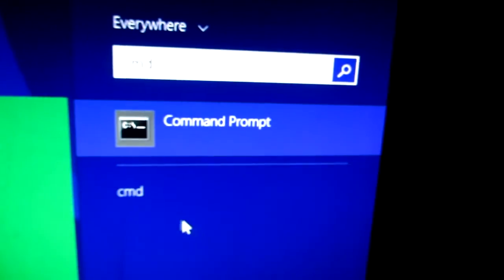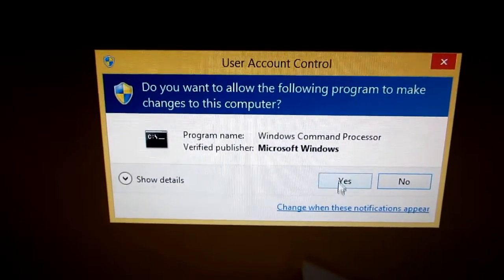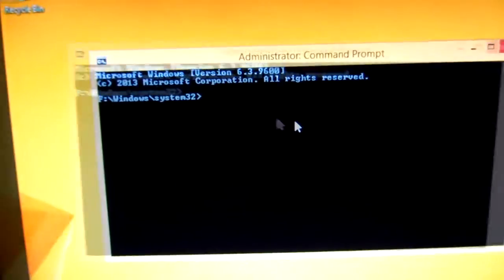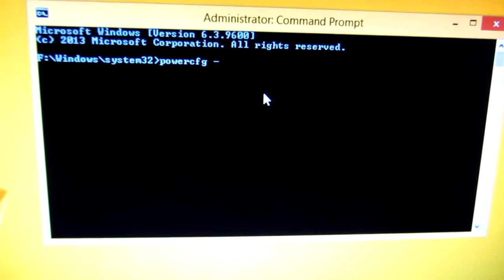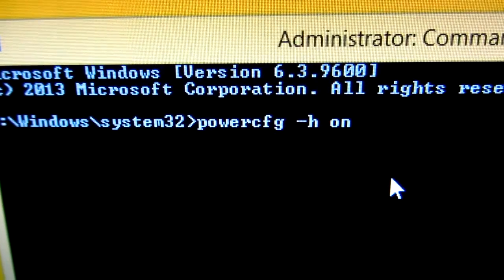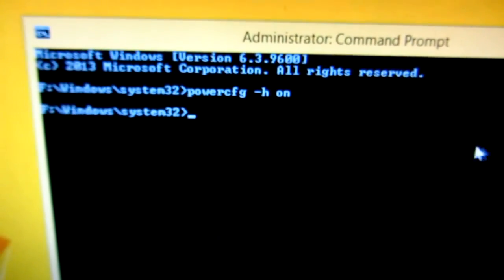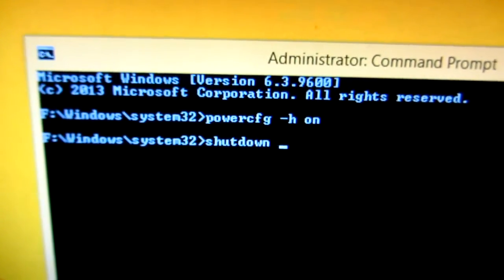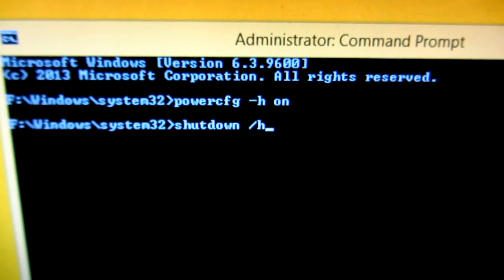How to Hibernate your PC using the Command Prompt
The Hibernate feature is not present on many Windows systems by default, it has to be enabled manually. To enable it open a command prompt window (as administrator) and type "powercfg -h on" (without quotes).

Benefits of turning off your computer using Hibernate instead of Shutdown:
 - All your opened programs and windows will remain on the desktop when you turn on your computer again, thus you can continue your work where you left it;
 - Hibernation feature does not use electricity to store data. Data from RAM is written unto the Hard drive instead of keeping it in RAM as the Sleep feature does it. Hibernation is slower than Sleep, but is safer too in case the power is lost.